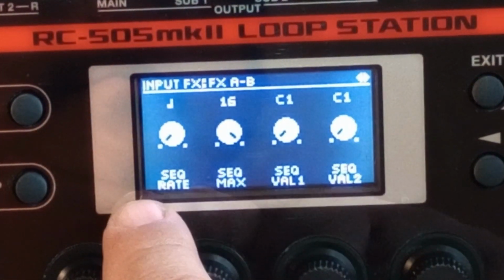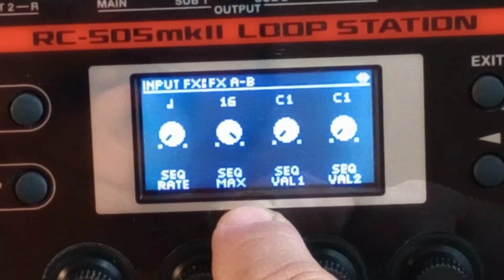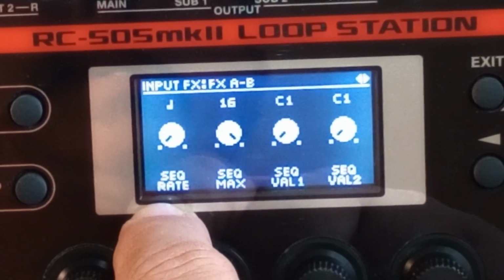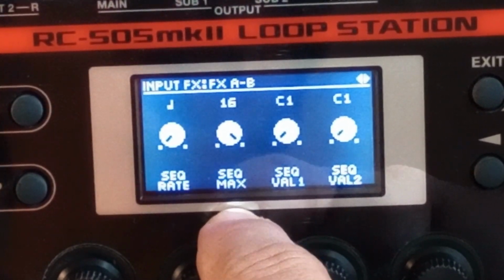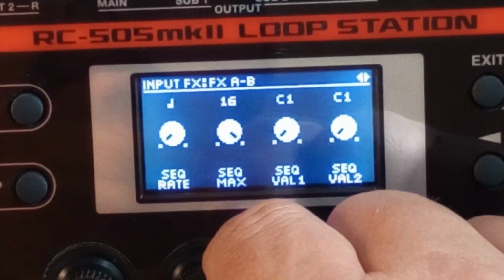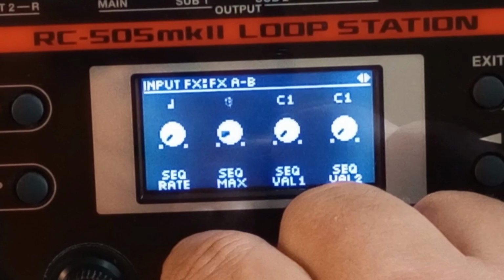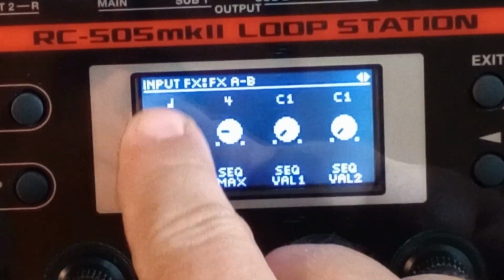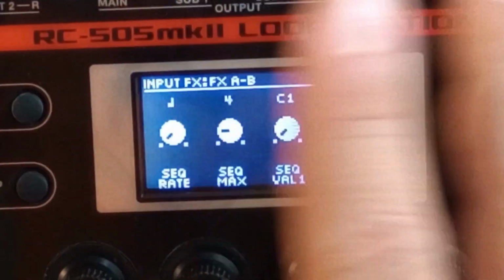How To Set Up Osc Bot Sequencer Boss RC-505 MKII Loopstation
If you have any questions let me know ! appreciate y'all watching !